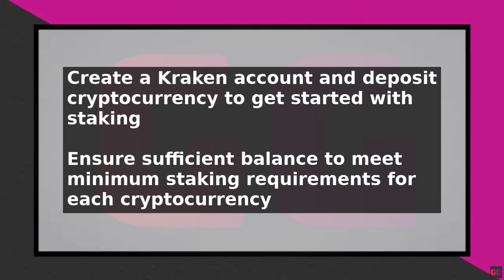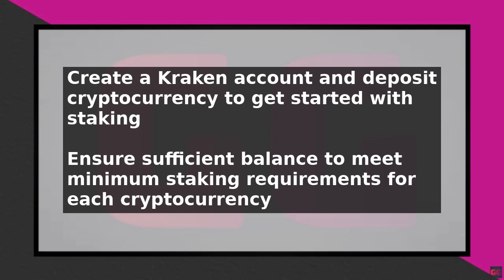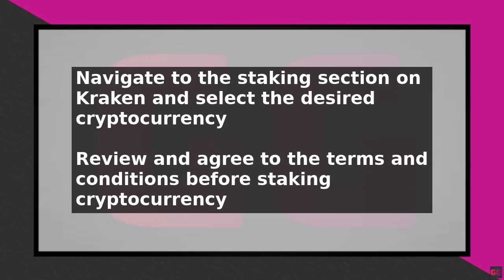How To Stake Kraken Pro (2025)